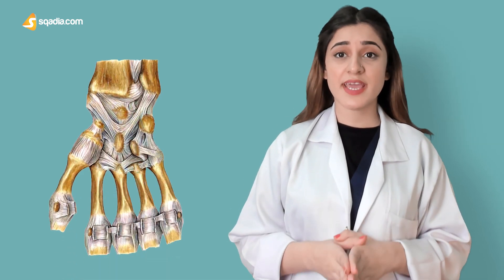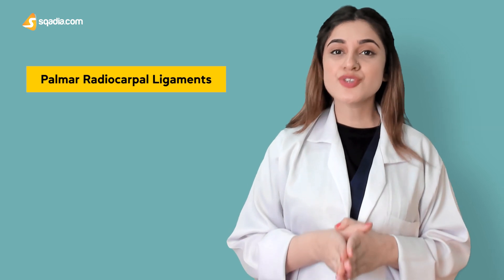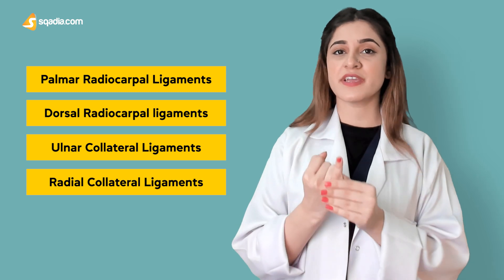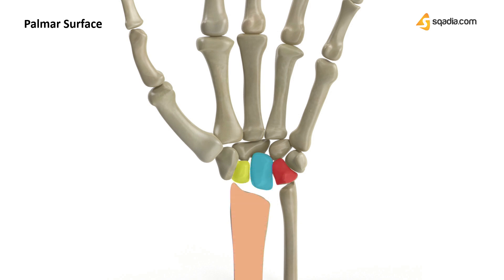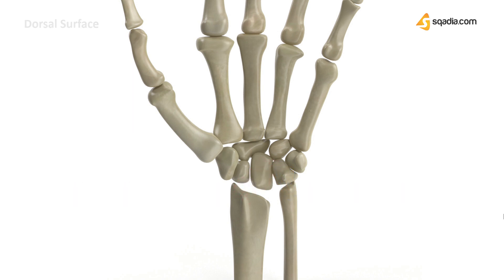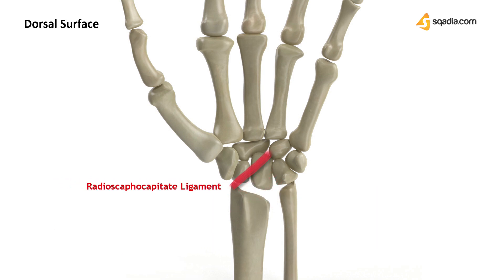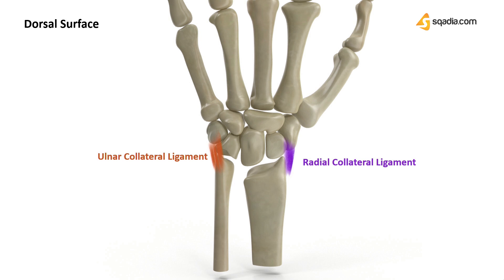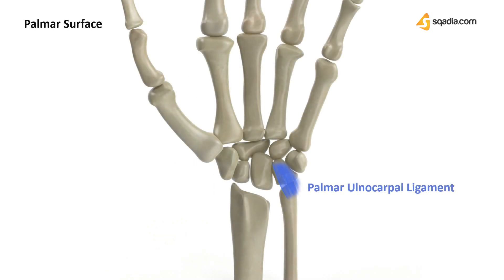Wrist Joint | Ligaments | Bone, Ligaments and Muscles Anatomy Made Easy for Medical Students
Discover the intricate anatomy of the wrist joint, one of the body's major joints. Learn about the radiocarpal joint and the midcarpal joint, as well as the wrist joint capsule anatomy and the wrist joint ligaments that provide support.

The educator also covers the muscles involved in wrist joint movements, making it easy to understand. Explore our detailed information on wrist joint anatomy today!

▬ 📃 Joints in the Wrist Region ▬▬▬▬▬▬▬▬▬▬
All these joints are explained diagrammatically in the lecture, for maximum understanding.

Main joints in the wrist:
🟡 The proximal wrist joint is the radiocarpal joint- formed between the radius and 3 carpal bones (namely scaphoid, lunate, and triquetrum)
🟡 The distal wrist joint is the midcarpal joint – formed between the proximal and distal row of the carpal bones

Accessory joints in the wrist:
🔵 Ulnocarpal Joint - present between the ulna and the carpal bones
🔵 Radioulnar Joint - present between the ulna and radius
🔵 Intercarpal Joints - present between the carpal bones in the same row

If you are wondering what these joints and bones look like in an X-Ray. Check this lecture out: “Wrist and Hand”

▬ 📜 Wrist Joint Articulations ▬▬▬▬▬▬▬▬▬▬
How do the radius and carpal bones articulate with each other to form the wrist joint?
How is the triangular fibrocartilage complex formed?
How the wrist joint capsule is formed by the involvement of fibrous connective tissue, synovial membrane, and fluid?

All will be explained in this video collection. Simply watch on.

▬ 📃 Wrist Joint Ligaments ▬▬▬▬▬▬▬▬▬▬
Wrist joint ligaments provide attachment of two or more bones to each other. These are the palmer and dorsal radiocarpal ligament, radial and ulnar collateral ligament, and palmar ulnocarpal ligament.

If you take a closer look, the names of each ligament will reveal which two bones it attaches to. But do not worry, we are going to simplify each of these for you.

▬ 📜 Muscles Involved in Wrist Joint Movements ▬▬▬▬▬▬▬▬▬▬
The main function of any joint in the body is to allow different movements. So, it is particularly important to learn all the movements exhibited at the wrist joint bones.

The 4 main movements demonstrated by wrist joint muscles are flexion, extension, abduction, and adduction.

All these movements are made possible by the involvement of many muscles at the wrist joint. These muscles support and stabilize it.

Physical demonstration of these movements makes it super easy for you to understand.

The wrist joint is quite prone to injury, as it plays a major role in our day-to-day activities.